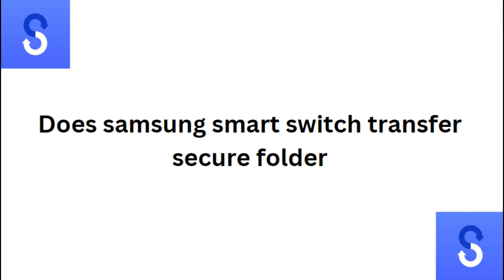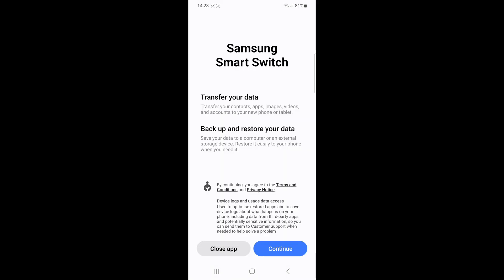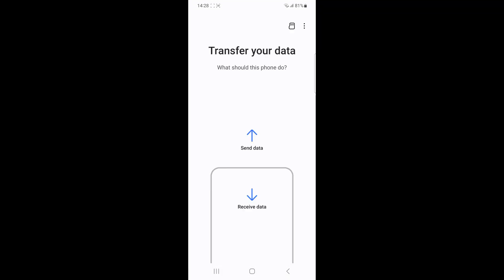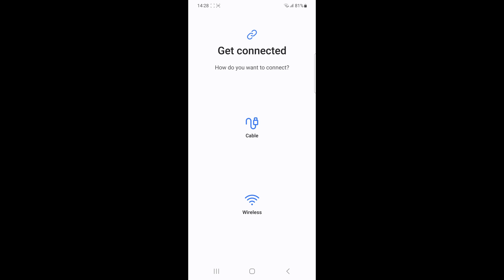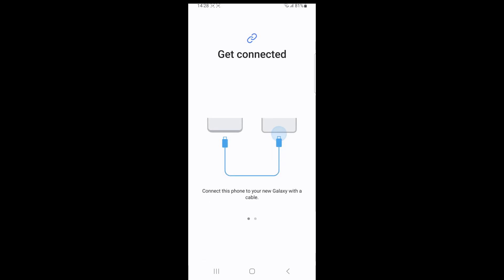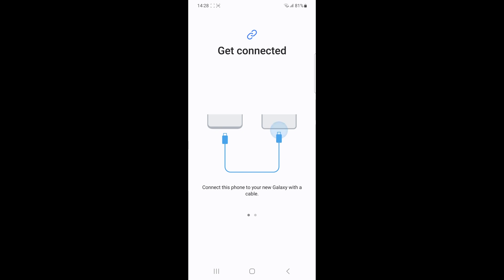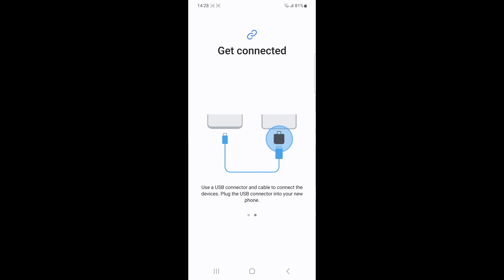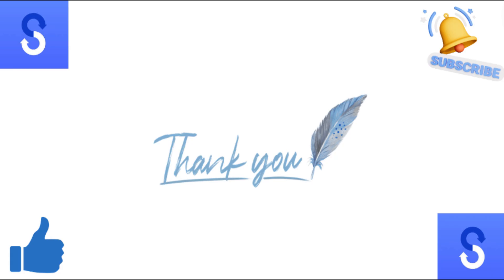Does Samsung Smart Switch Transfer Secure Folder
In This Informative Video, We Explore The Capabilities Of Samsung Smart Switch, Specifically Addressing The Question Of Whether It Can Transfer The Secure Folder Feature. We Will Provide A Detailed Overview Of The Smart Switch Application, Its Functionalities, And The Steps Involved In Transferring Data Securely. We Uncover The Intricacies Of Data Migration And Ensure Your Sensitive Information Remains Protected During The Process.